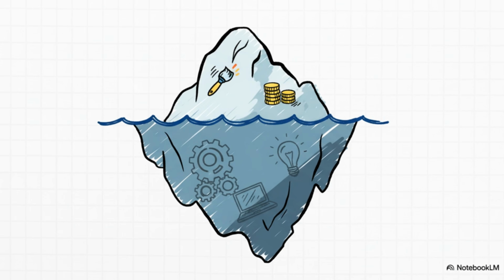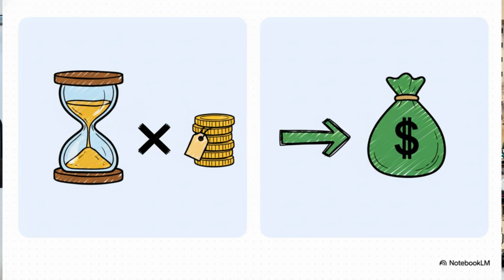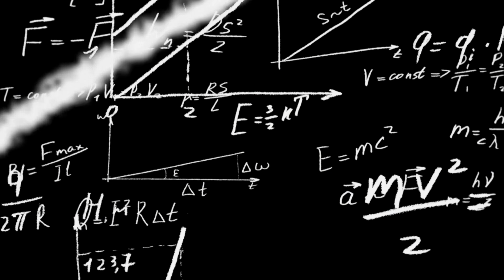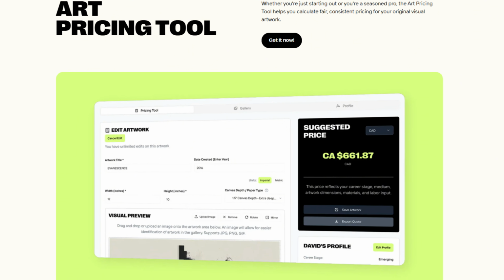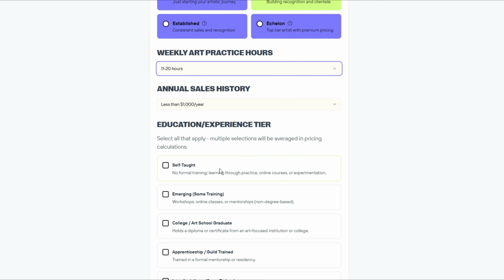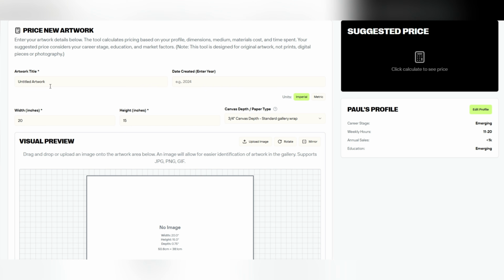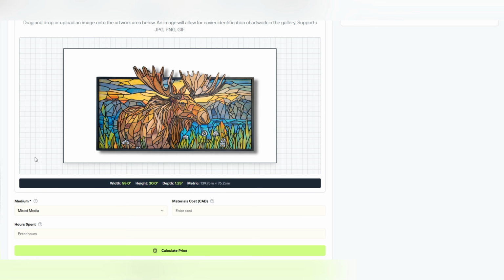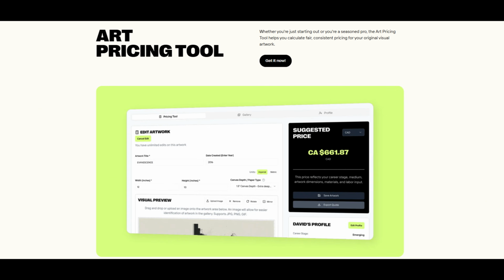How Much to Charge for Laser Cut Wood Art (Most Artists Miss This)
Today I am looking at how much I should charge for my stained glass style wood art.
Most artists only count the obvious costs when pricing their artwork — materials and maybe a little time. But the true cost of making art is much bigger.

In this video I break down the real costs behind every piece of art, including the hidden expenses many artists forget to include when setting their prices.

You'll learn how to account for:

Materials

Your time and labor

Marketing costs

Tool wear and depreciation

Workspace and overhead

Platform and transaction fees

Packaging and shipping supplies

When you understand the full iceberg of costs, you can finally price your artwork in a way that respects your time, your skill, and your business.

The big question at the end:
Are you pricing your art like a hobby… or a business?